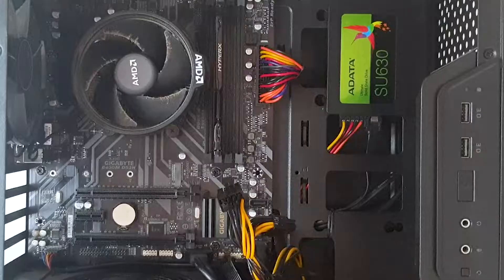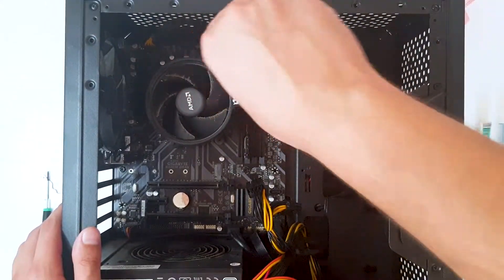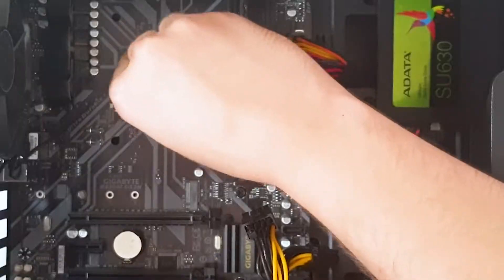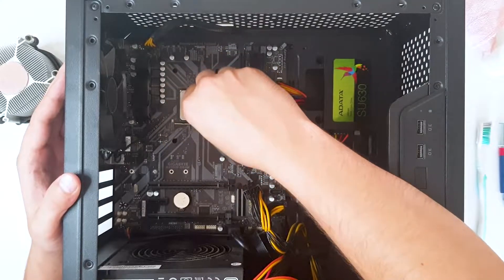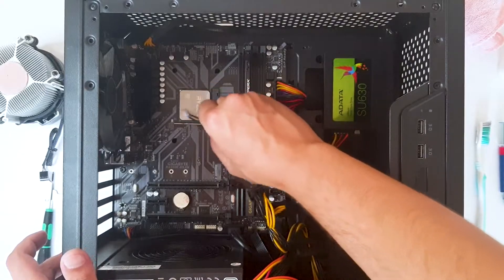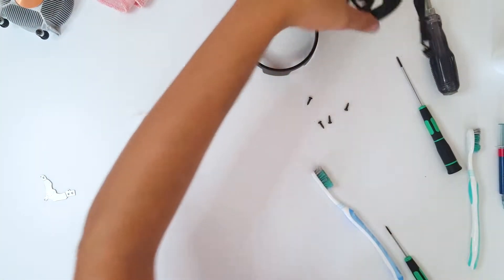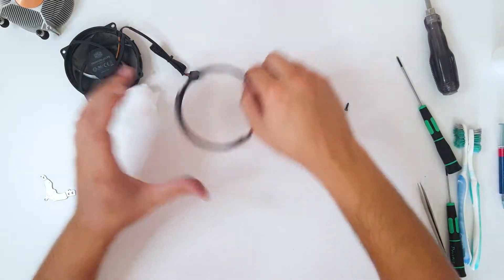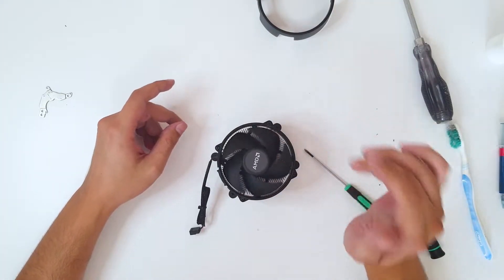How to Replace Thermal Paste on AMD AM4 CPU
Thermal paste may not be discussed as frequently as gaming hardware like the CPU or GPU, but it is an essential part of keeping those components functioning at their best.
The thermal paste helps your CPU cooler to do its job.